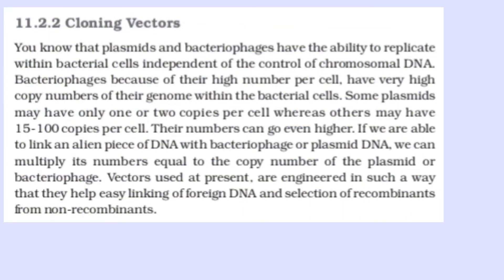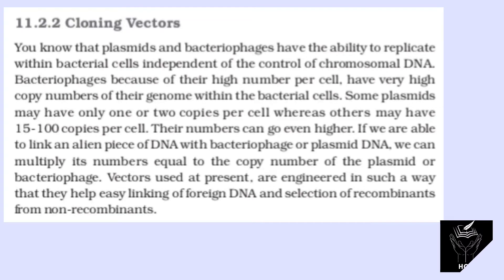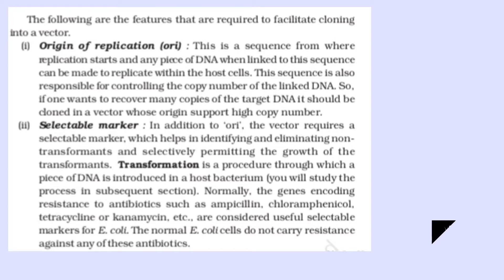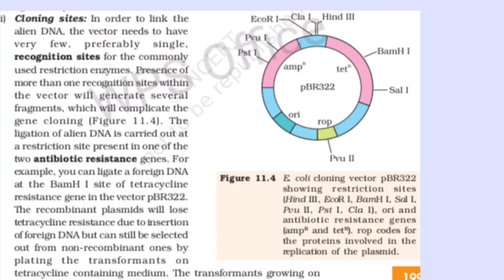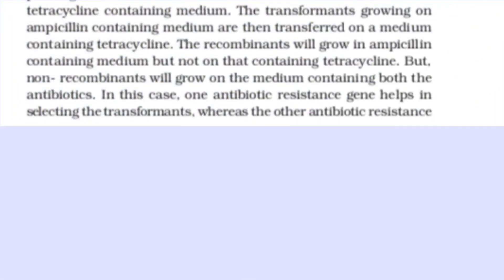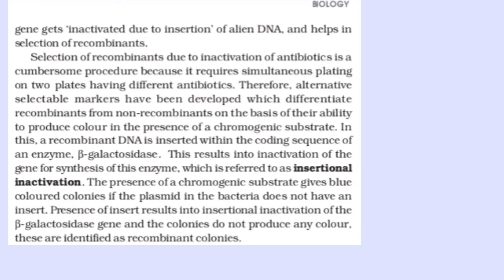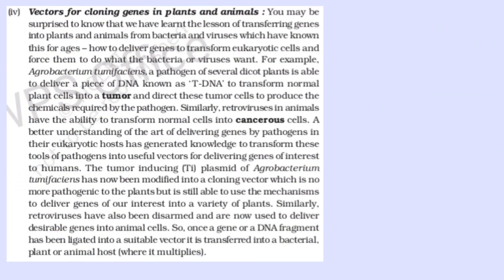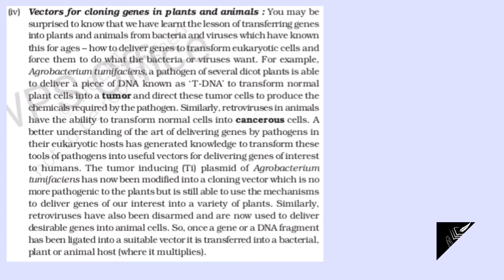Cloning Vectors podcast🎙Biotechnology principles and processes